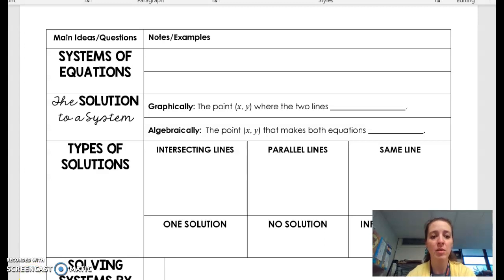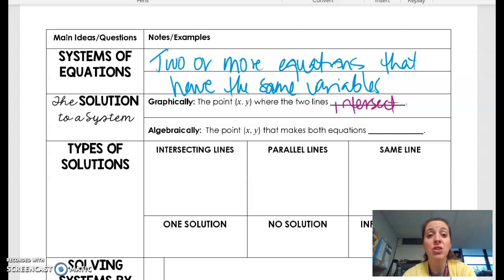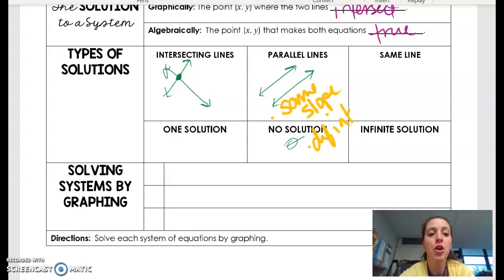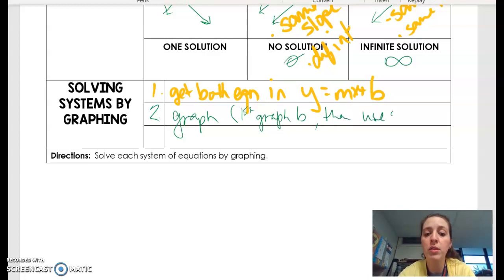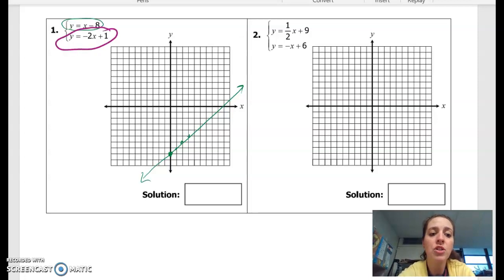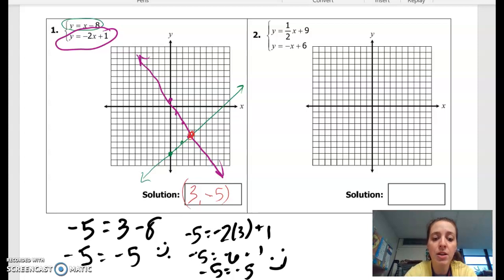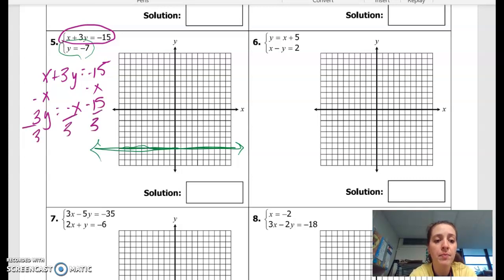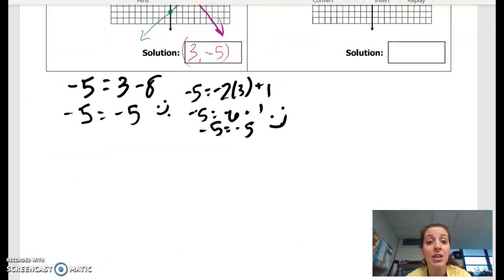Systems Section 1